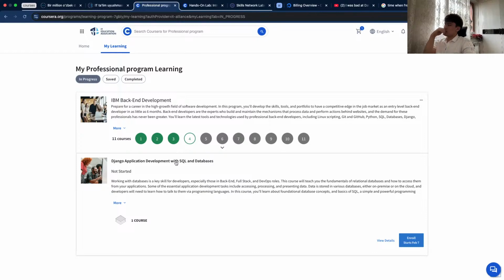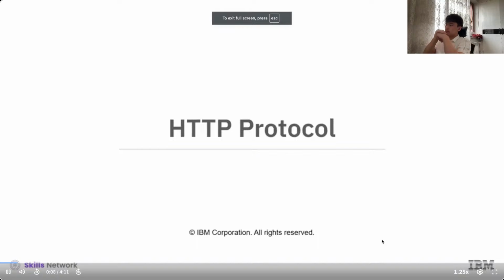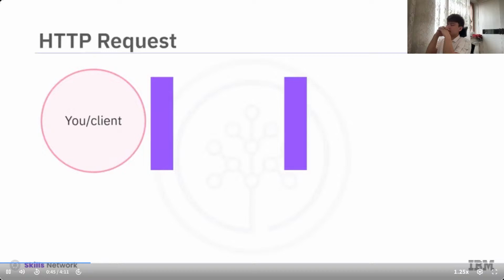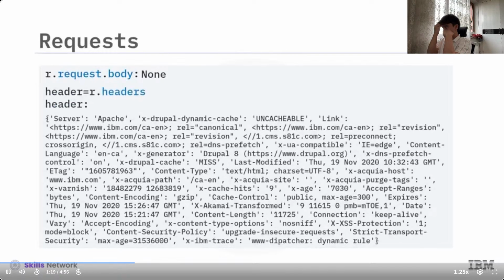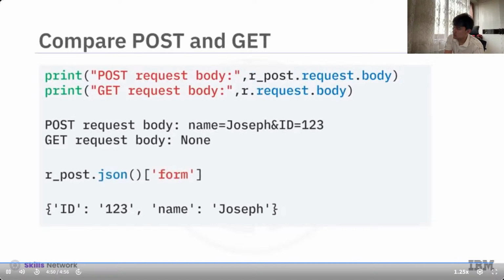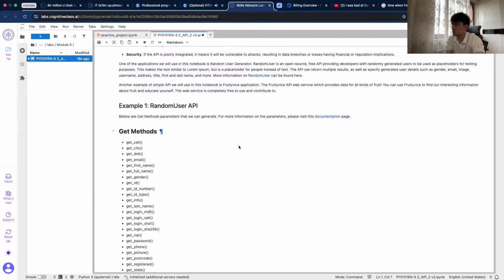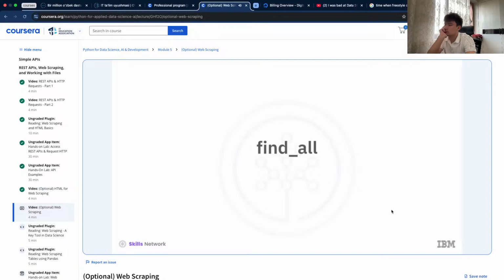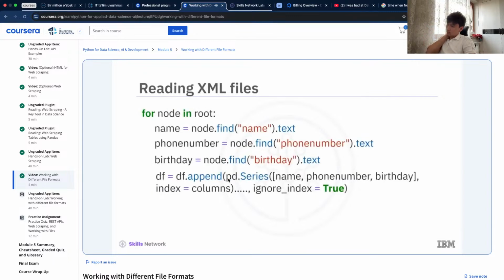IBM professional course | Day 18 | API